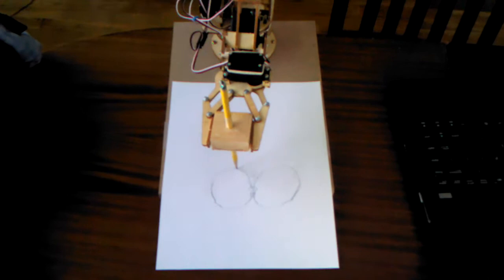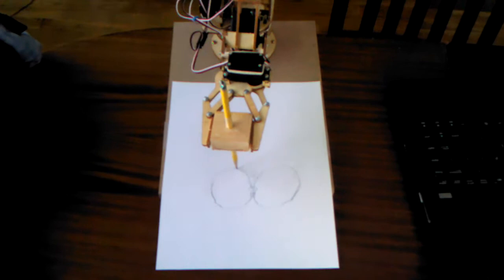Tiny Robot arm draws a figure eight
I'm using inverse kinematics to draw a figure eight using a pencil in a holder.